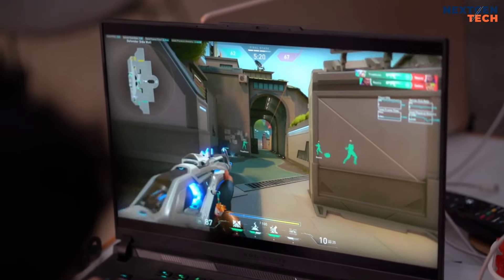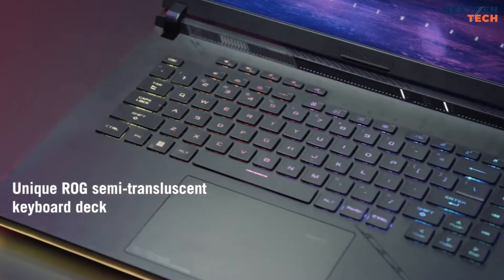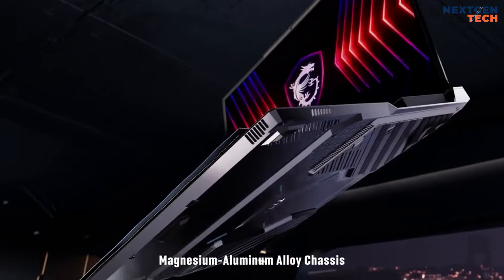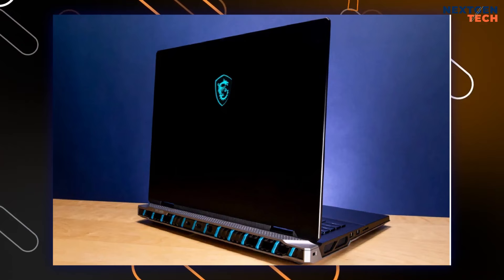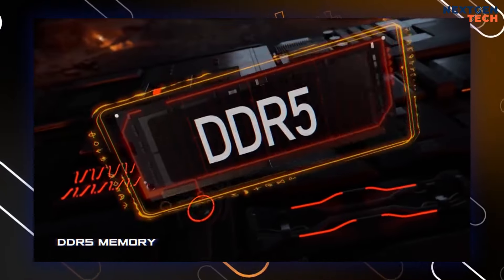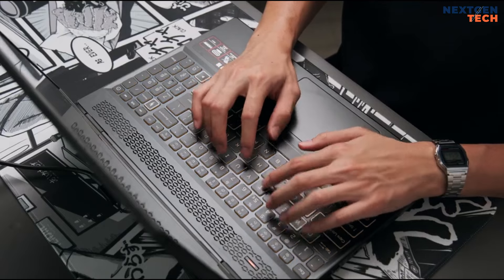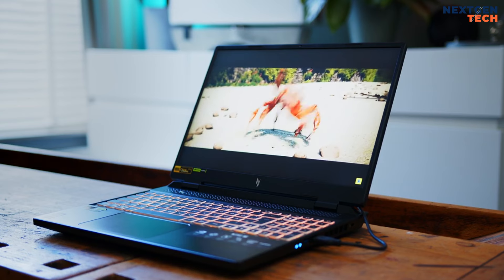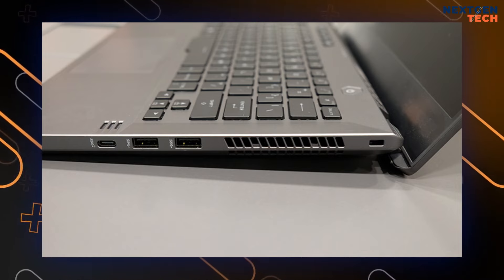Best Gaming Laptop 2024 I 5 Best Gaming Laptops 2024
5 Best Gaming Laptops 2024
Playing your favorite PC games with maxed-out settings doesn't mean you need a big desktop rig. Whether you want to take your rig on the road, carry it to the couch, or just save space on your desk, a gaming laptop packs PC performance into a compact, portable form factor.

[Purchase Link] ↧↧

5. Asus ROG Strix Scar 16 :
(Amazon) :

4. MSI Titan 18 HX :
(Amazon) :

3. MSI Katana 15 :
(Amazon) :

2. Acer Nitro 16 :
(Amazon) :

1. Asus ROG Zephyrus G14 :
(Amazon) :